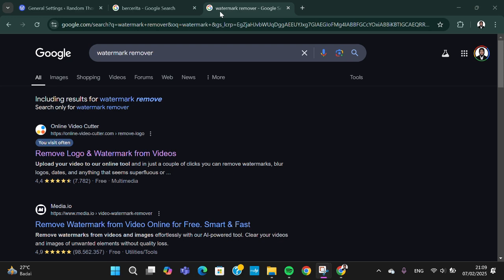✅ ULTIMATE: How To Remove Watermark for Free (Full Guide)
Want to remove watermarks from images and videos for free? In this ultimate guide, I'll show you the best free methods to erase watermarks quickly and easily—no expensive software needed! Whether you're editing a photo, video, or document, I'll walk you through step-by-step solutions using free tools and apps. You'll learn how to remove watermarks from images, erase them from videos, and keep your content looking clean and professional. This tutorial is perfect for content creators, video editors, or anyone looking for a free and effective way to remove unwanted text or logos.